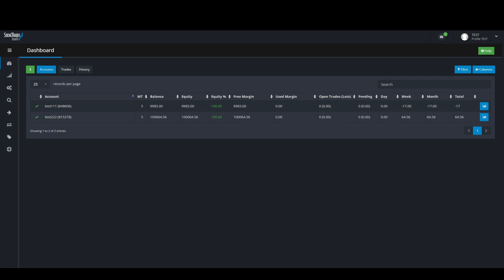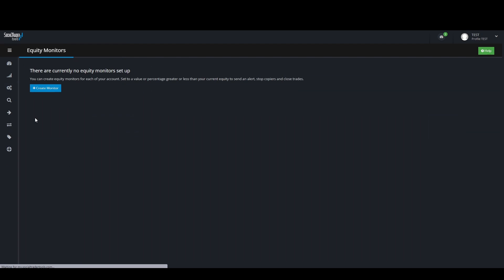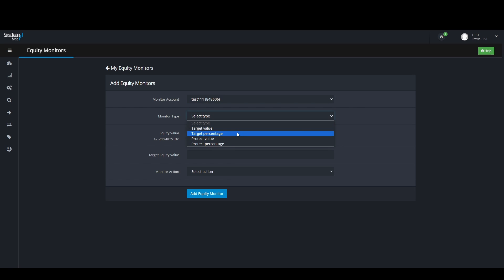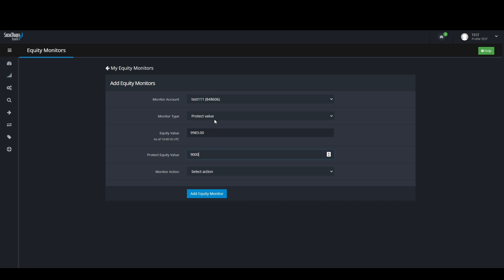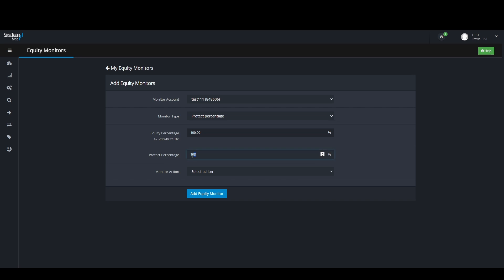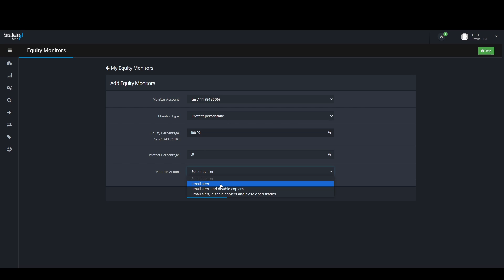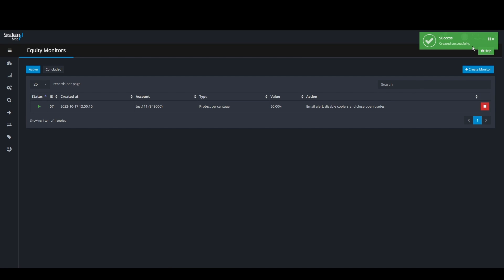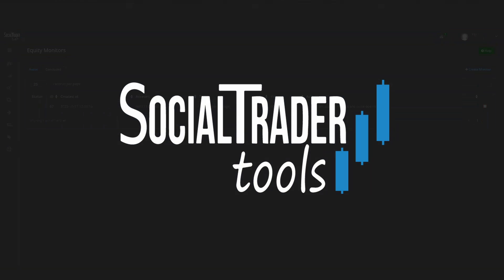How do I setup equity monitors on my account? Social Trader Tools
This video shows you how to create and configure equity monitors on our platform.

The best copy trader platform on the market for trading forex, stocks, options and futures

Social Trader Tools is a web based trading platform for anyone that uses MT4 and MT5. Hosted in the cloud 24/7 without the hassle of a VPS, we allow you to manage multiple trading accounts and to copy trades across them with ease.

On our Youtube channel we aim to provide in-depth tutorials on each feature of our site to allow you to manage your accounts and copy trade with minimum intervention.